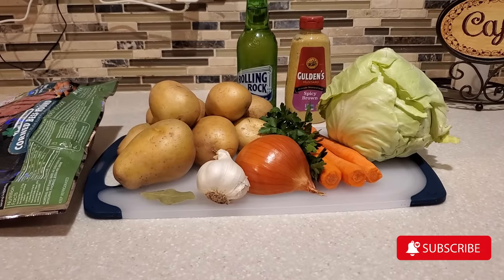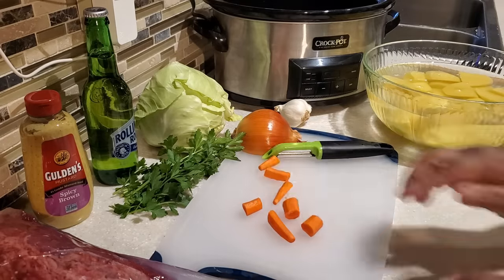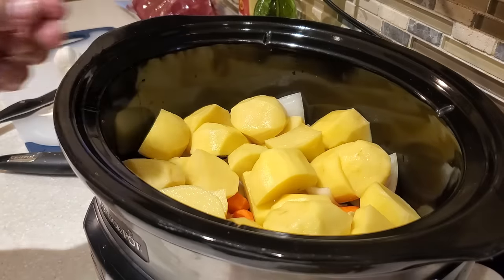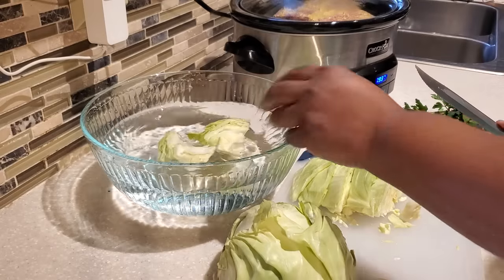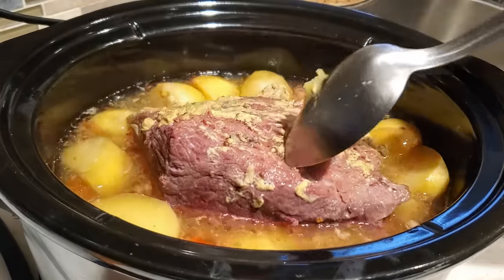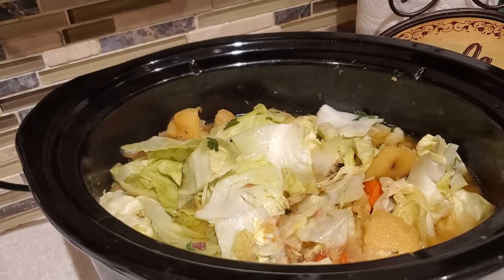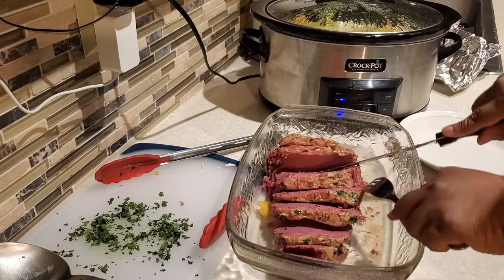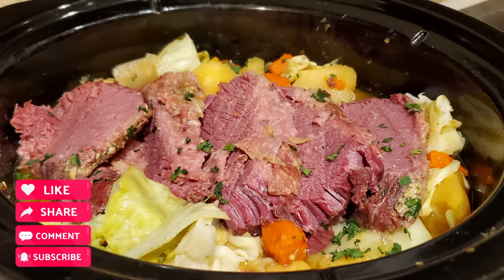BEST Corned Beef & Cabbage in a Crockpot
Enjoying Corned Beef and Cabbage is a great way to celebrate St. Patrick's Day. This recipe is sure to please.

Corned Beef & Cabbage
1 (3-4 lb.) Corned Beef
2 lb. Yukon Gold Potatoes or Red Potatoes, peeled and cut in half
1/2 Yellow or White Onion, cut into chunks
2 Cloves of Garlic whole
2-3 Carrots chopped or 1 & 1/2 Cups of Baby Carrots
1 Bay Leaf
1 T. Spicy Brown Mustard (optional)
12 oz. Bottle of Pale Ale or 1 & 1/2 C. Water
1 Small to Medium Head of Cabbage, Chopped
2 T. Fresh Chopped Parsley for garnish

Cook 8-9 hours on low.